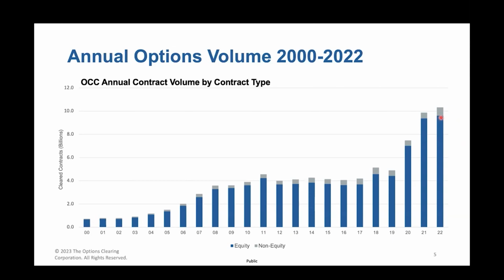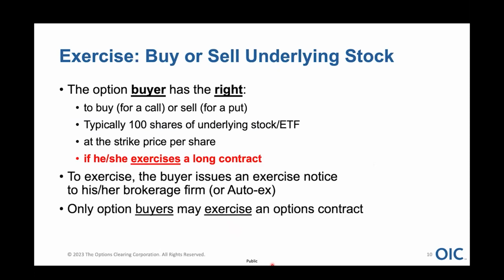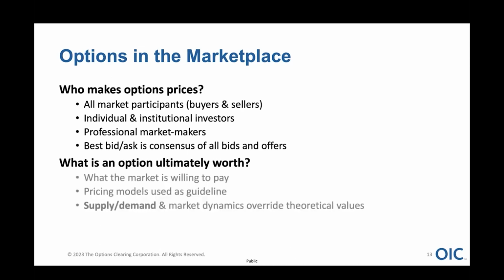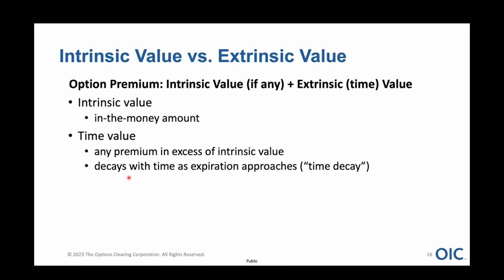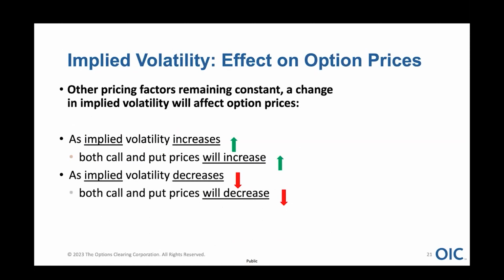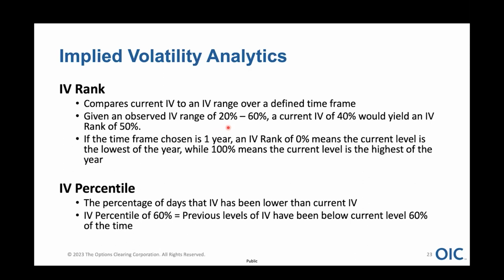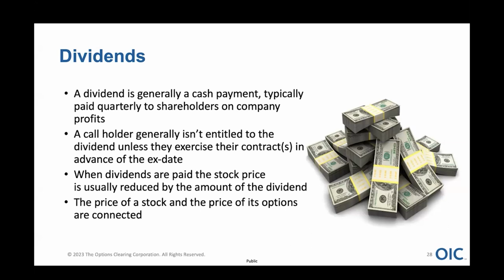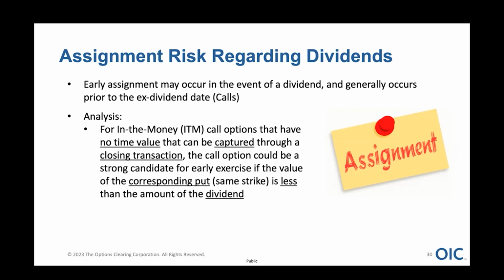Core Concepts of Options with Regal Discount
It's time to learn the power of options with Regal Discount for your investing arsenal!  This video is excellent for investors that are new to options trading or those that want a recap of option trading fundamentals.

Regal partners with the Options Industry Council (OIC) to walk you through why  investors might choose to trade options and discuss the various components of an option, including:

· Exercise and Assignment  12:15
· Options Pricing  20:18
· Historical vs Implied Volatility  30:50
· Time Decay (Theta)  43:28
· Dividends  47:18
· SPECIAL BONUS: Free Stock Offer from Regal!  59:57

Want to learn more about investing? for more Investing Resources, Videos, Live Webinars, Free Tools & More!

At Regal Discount Securities, you can have it all: $0 commission stock & ETF trading, 10¢ per Option contract (+,$1.99/option trade), powerful customizable trading platform, live expert professional support, free strategy tools including OptionsPlay (a $500 value annually & free for all customers), free education and research, & low margin rates. Backed By 44+ years of stock & options trading experience, and no minimum to open an account. to get started today!

*AS A BONUS, DON'T MISS OUR FREE STOCK OFFER* For every referral you make to Regal, we'll give both you and the person you refer each FREE STOCK! Only for a limited time. For full promotional details and eligibility requirements,

All Regal accounts get access to our FREE tools to help you generate trading ideas, including OptionsPlay, an online tool that demystifies options trading! Learn more about the tools that Regal can offer you

The information from this video may reflect various viewpoints and opinions on the economy and the markets generally and the views expressed during the presentation are those of the speaker only. The speaker and his employer are unaffiliated with Regal.

Options carry a high level of risk and are not suitable for all investors. Certain requirements must be met to trade options through Regal or any of its divisions. Please read the options disclosure document titled “Characteristics and Risks of Standardized Options” before considering any options transaction. 102, Glenview, IL 60025.